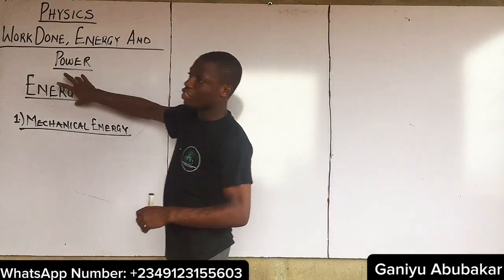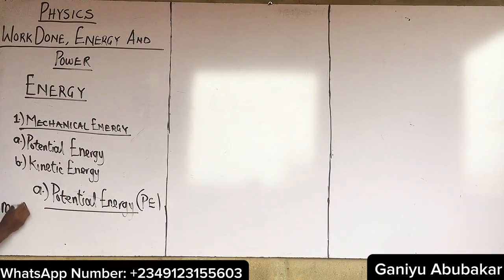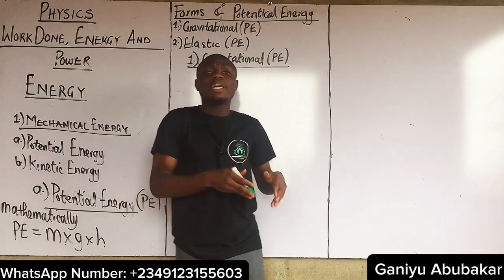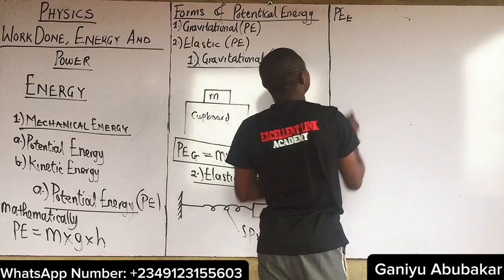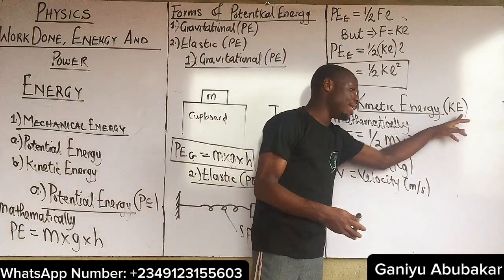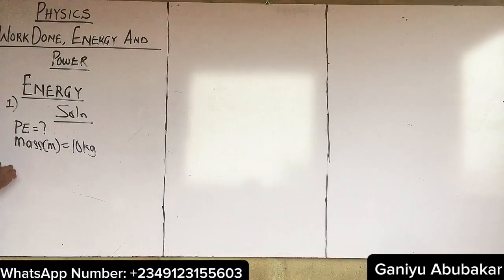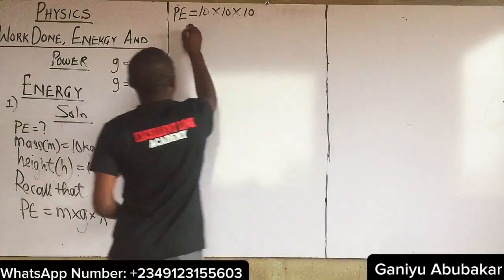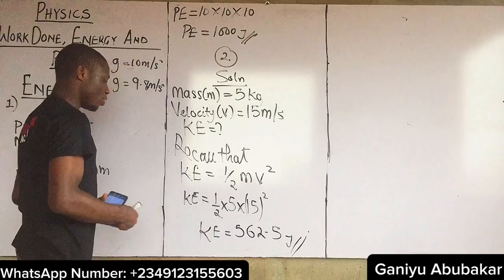Introduction to Energy | Kinetic and Potential Energy Derivations (Part 2)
In this essential mechanics tutorial, we dive into Energy as we continue our high-yield series on Work, Energy, and Power. Energy is universally defined as the capacity or ability to do work. Because work and energy are interchangeable manifestations of the same scalar entity, they share identical SI units (Joules). Mastering how to derive and calculate mechanical energy states is absolutely vital for scoring maximum marks on your upcoming physics papers.

We walk you through this essential core mechanics workspace step-by-step:

The Core Definition of Energy: Understanding how energy represents stored work capacity. We discuss the Scalar nature of energy and outline the universal baseline forms before zooming strictly into mechanical systems.

Kinetic Energy (Energy of Motion): We define Kinetic Energy (Eₖ) as the energy possessed by an object due to its motion.

The Algebraic Derivation: We derive the formula from first principles. Starting with the work equation (W = Fs), substituting Newton's Second Law (F = ma), and integrating the third equation of motion (v² = u² + 2as starting from rest, u = 0), we prove step-by-step how we arrive at the classic expression:
Eₖ = 0.5mv²

Potential Energy (Energy of Position): We define Potential Energy (Eₚ) as the energy stored in an object due to its position, state, or configuration in a force field. We focus primarily on Gravitational Potential Energy, deriving its calculation model straight from the work done against gravity when lifting a mass (m) through a vertical height (h):
Eₚ = mgh

The Work-Energy Theorem: Connecting the two classes together! We show you how the net work done on an object by an external force is always perfectly equal to its net change in kinetic energy:
W = 0.5mv² - 0.5mu²

Step-by-Step Numerical Walkthroughs: We tackle high-frequency exam problems including:

Finding the kinetic energy of a moving vehicle when its velocity doubles.

Calculating the potential energy of an object resting on a high ledge.

Applying the work-energy theorem to solve braking distance problems without confusing the variables.

Authentic JAMB UTME & WAEC Past Questions: Detailed solutions to actual past questions so you can build real test-day confidence, bypass examiner traps, and solve your CBT questions rapidly.